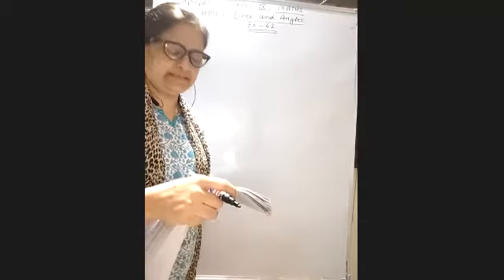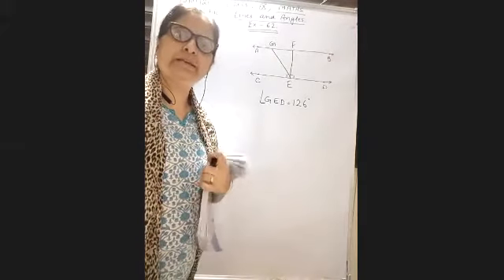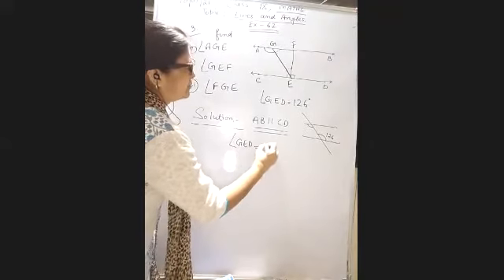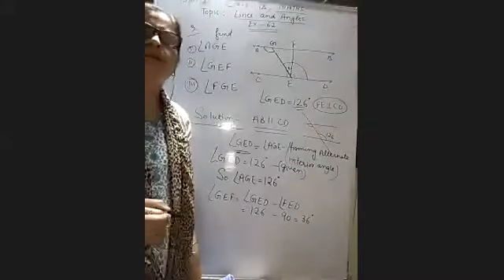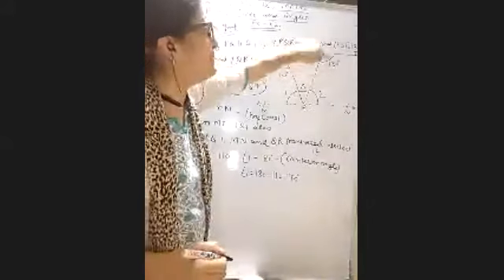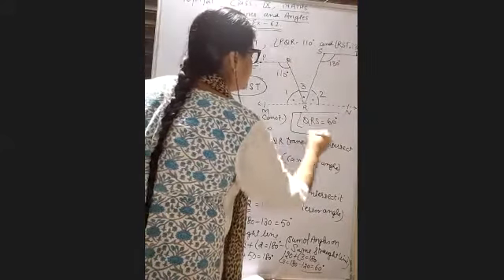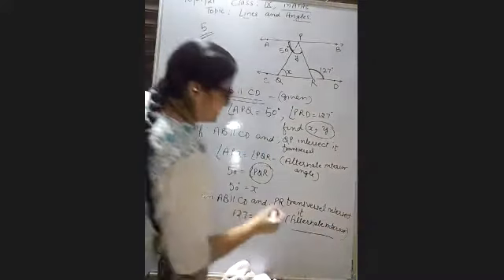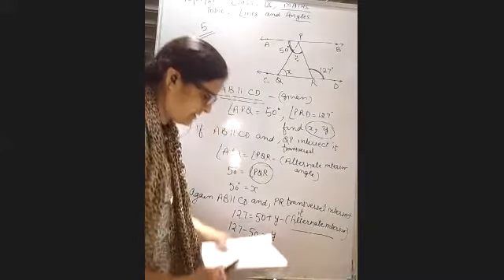TCS IX-Maths, Lines and Angles, Part-5